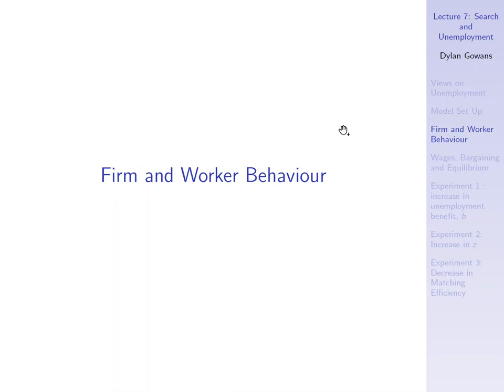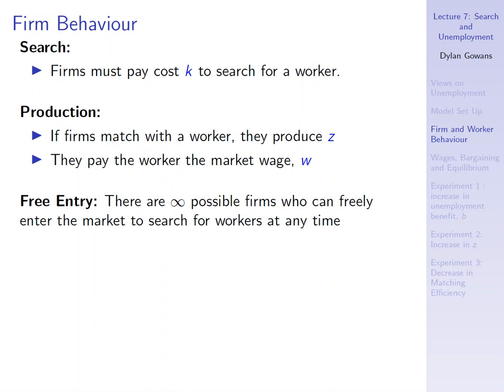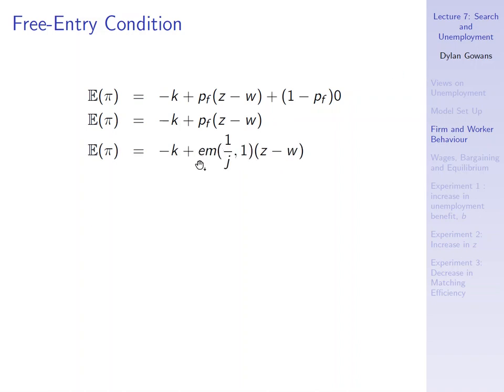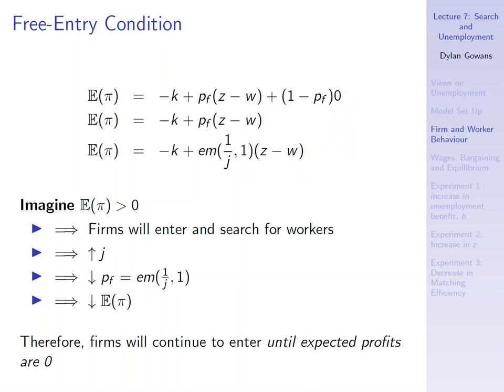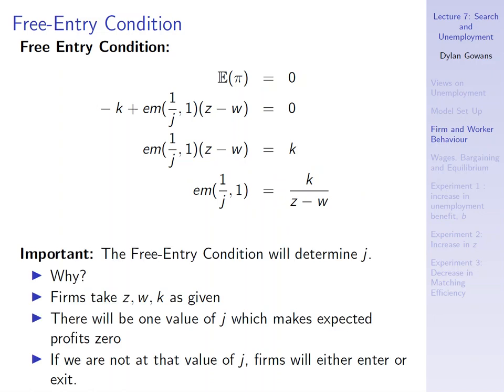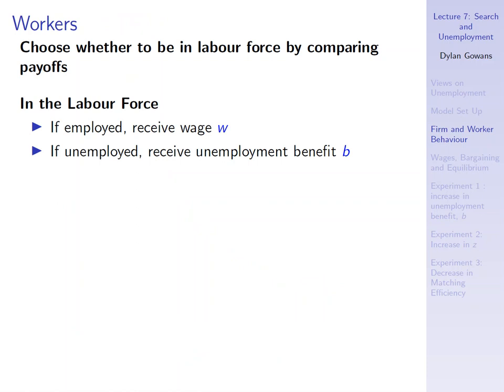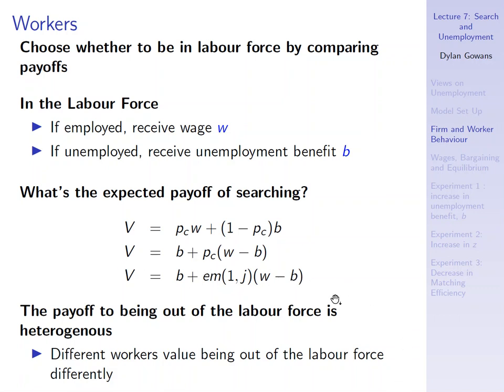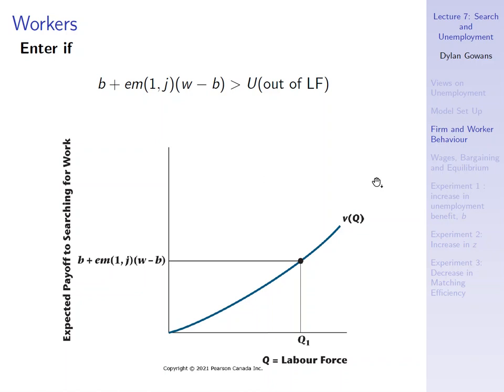Lecture 7, Part 3 - Worker and Firm Behaviour